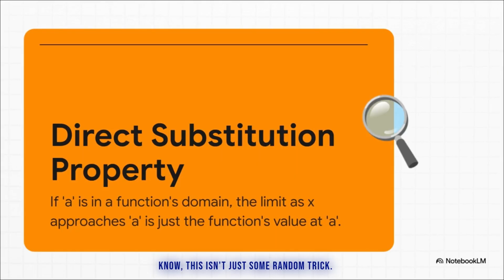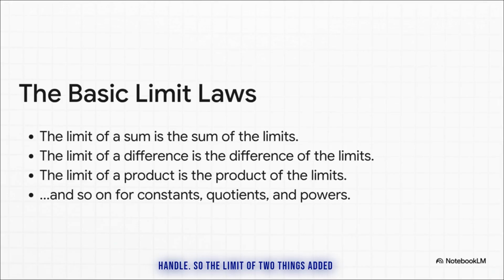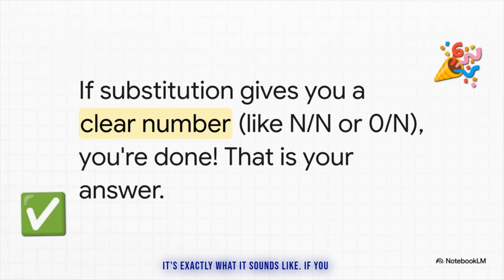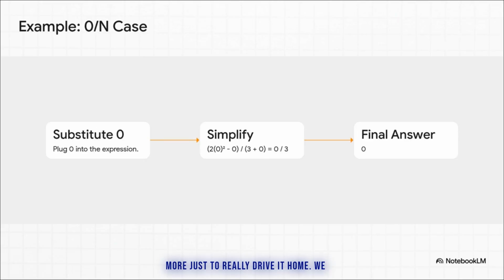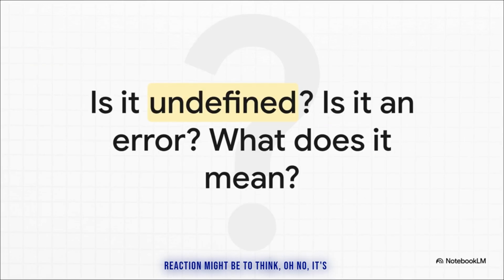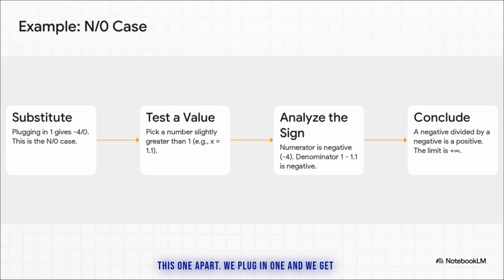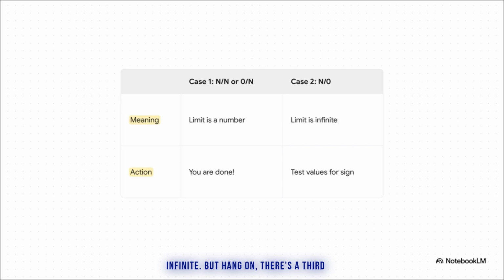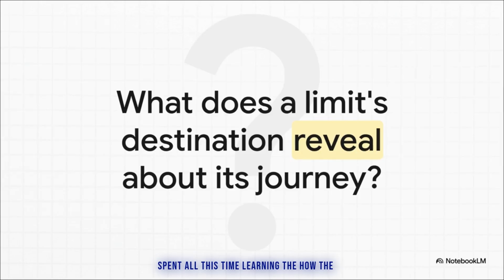Limits & Limit Laws Ch-1.5 | Calculus I | Neural Notes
Explore the concepts of Limits & Limit Laws.